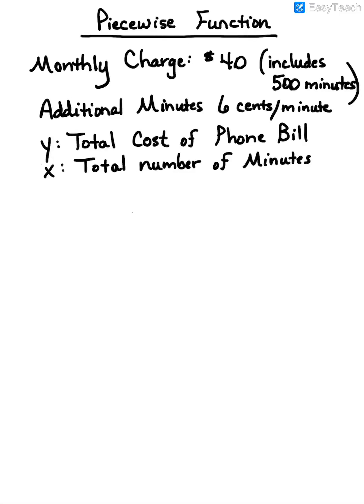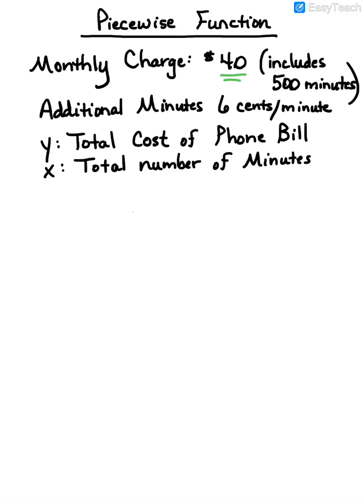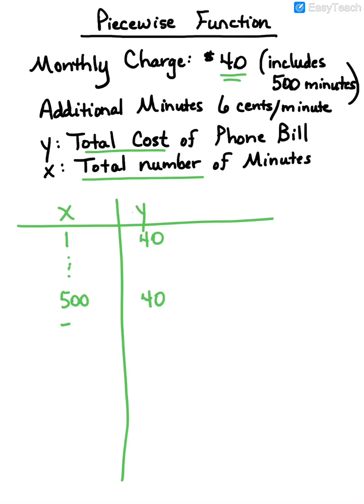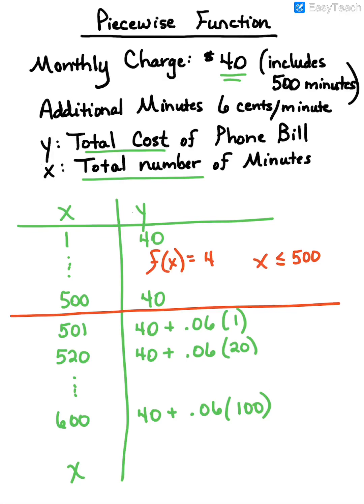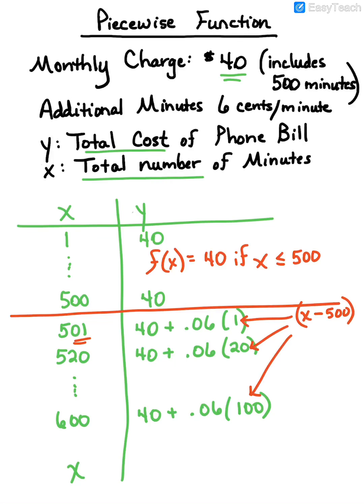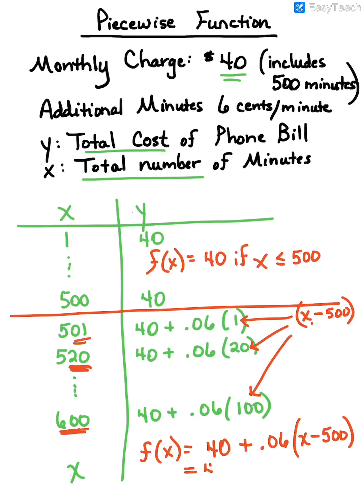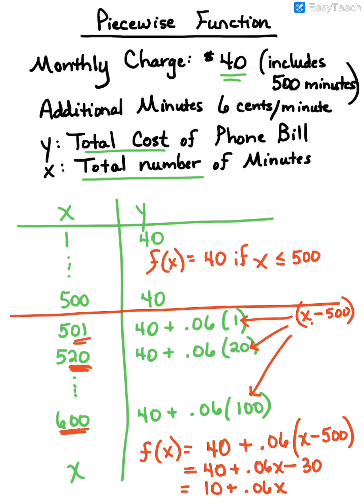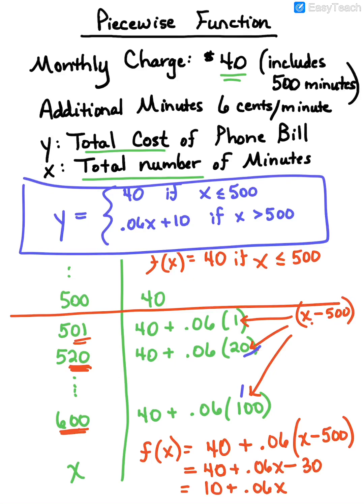Formulating a Piecewise Function